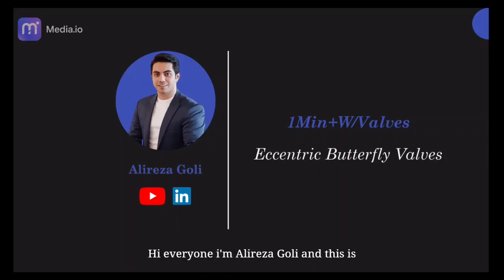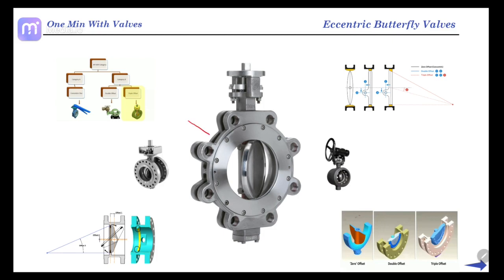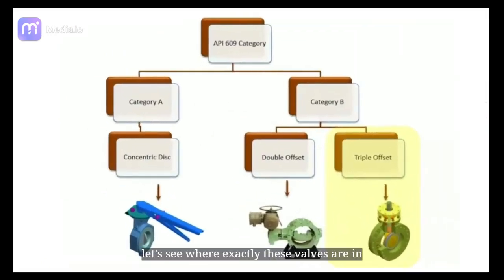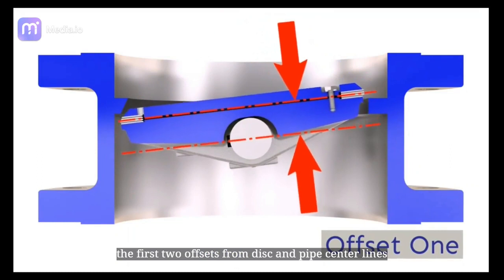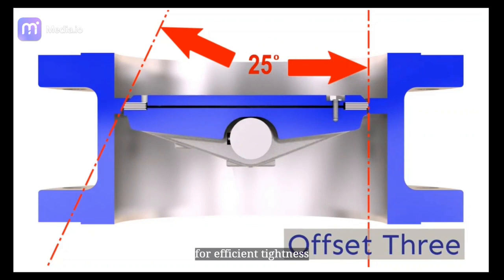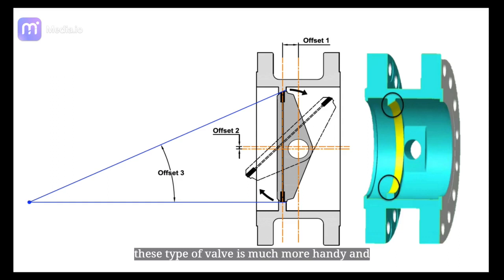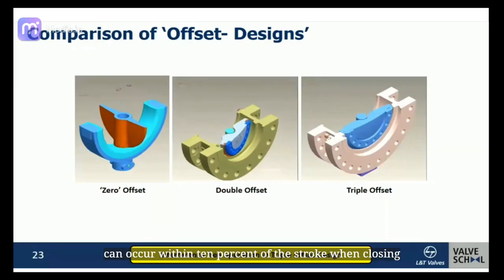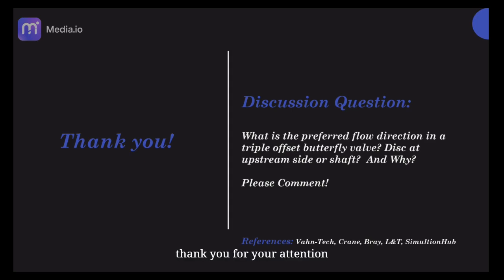Eccentric Butterfly valves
Let's Polish up our knowledge about
The first brief "1Min With Valves" video is released about EccentricButterflyValves. there is a discussion question at the end! Please comment your idea.